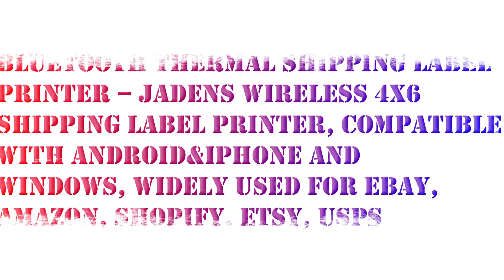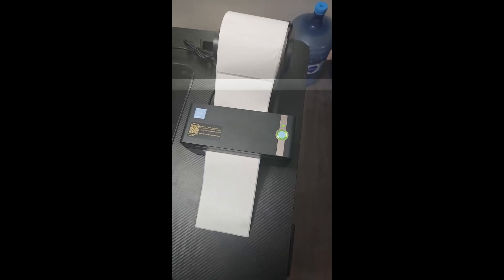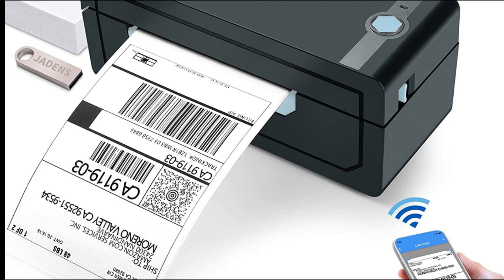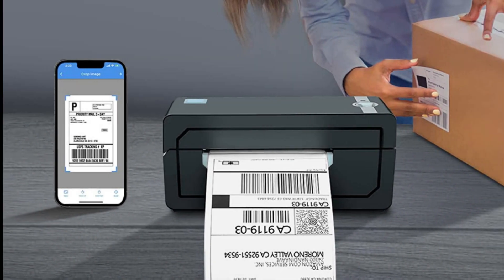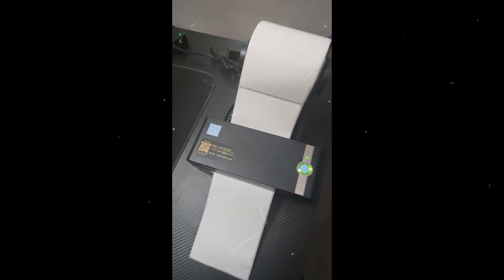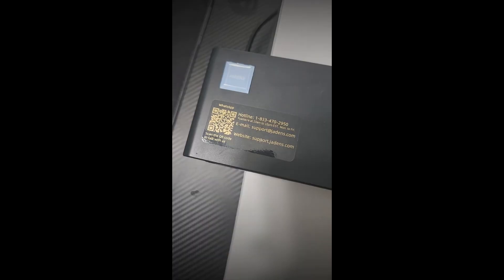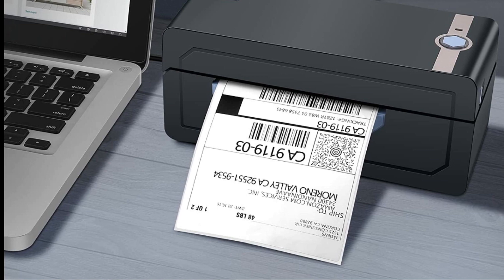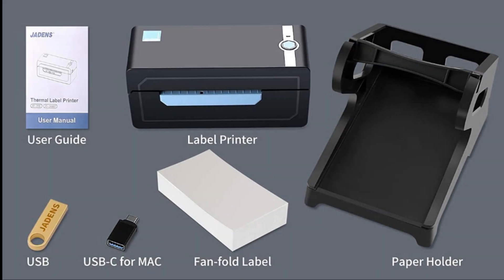JADENS Bluetooth Thermal Shipping Label Printer – Wireless 4x6 Shipping Label Printer, Black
JADENS Bluetooth Thermal Shipping Label Printer – Wireless 4x6 Shipping Label Printer, Compatible with Android&iPhone and Windows, Widely Used for Ebay, Amazon, Shopify, Etsy, USPS.

JADENS thermal label printer is widely used to print labels from various marketplaces and shipping platforms, such as Endicia, Dazzle, ShipStation, Shipping Easy, Shippo, ShipWorks, Ordoro, eBay, Amazon, Easy, and Shopify.